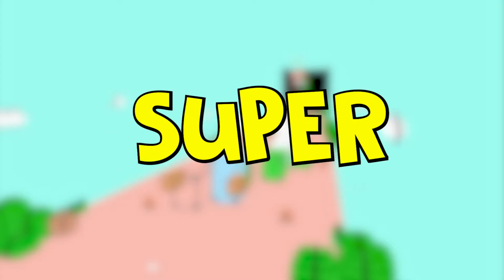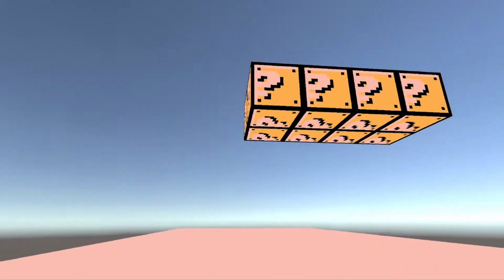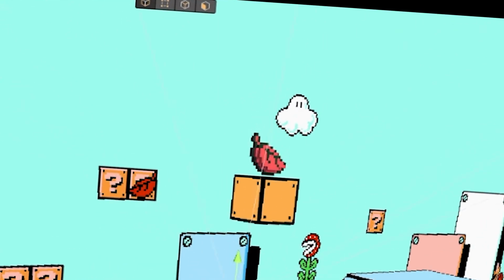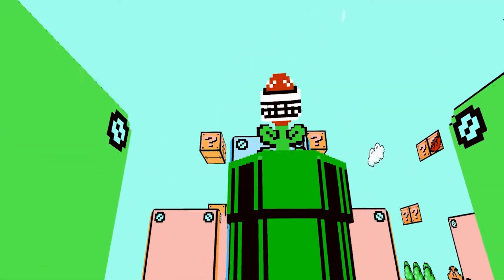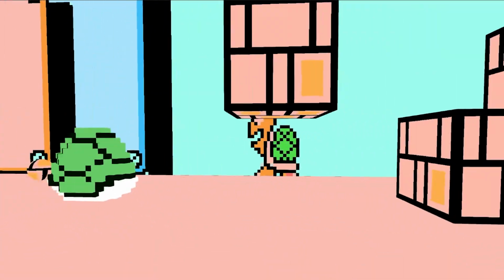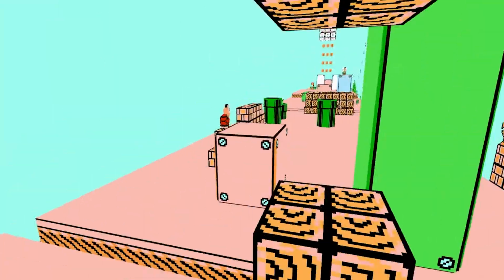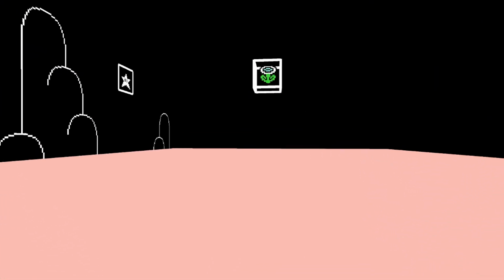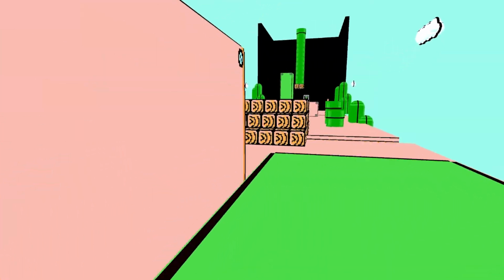I Made Super Mario Bros 3 but it's 3D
I make games, support my daughter, drink WAY too much coffee, and pretend I have a plan.

⌨ gear

PC - Custom-Built Windows 10 , Core i7, 16GB RAM, RTX 2080
Personal Laptop - Apple MacBook Air Laptop 2020

Desk - AGIL
Monitor - Viewsonic VX Series 32"
Mouse - SteelSeries Rival 310
Mic - HyperX QuadCastTM S
Headset - HyperX CloudX Flight

Camera - Canon Powershot g7x mark ii
Desk Light - Philips Hue
Chair - Anda Seat Dark Demon Pro

about➤
Hey! If you're new here, welcome! I'm an indie game developer, currently working on a pixel art metroidvania game using Unity. I'll try uploading both devlogs and other random game dev stuff as often as i can, but I'm very busy with with a full time job as a sofware developer, but I will try my best to get videos out as often as i can!